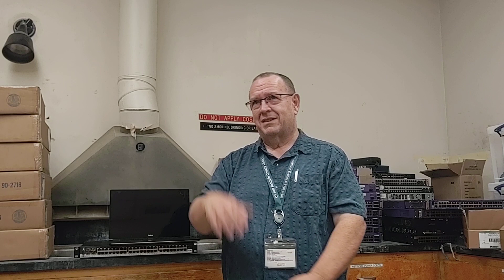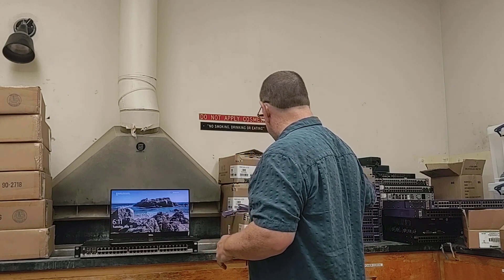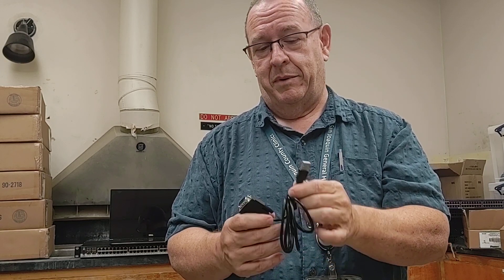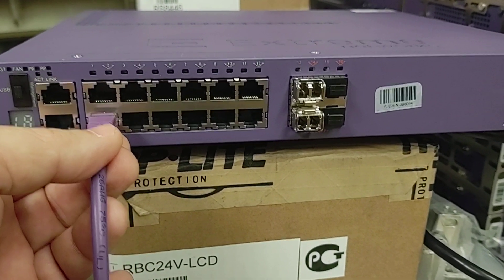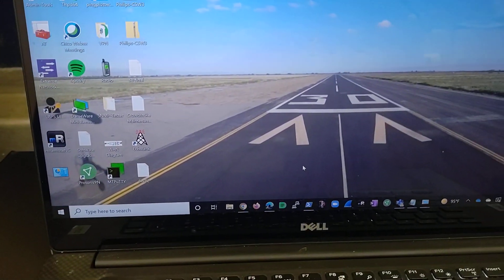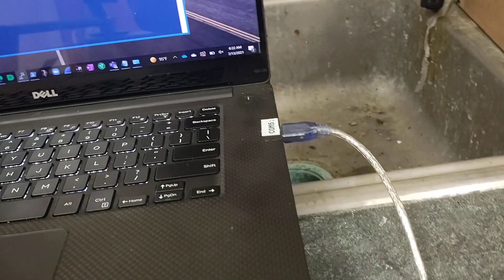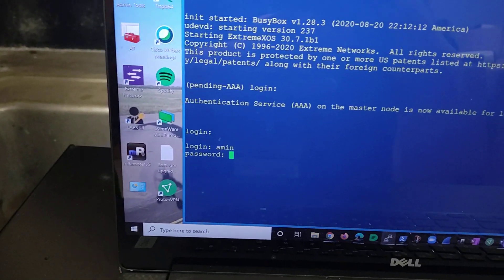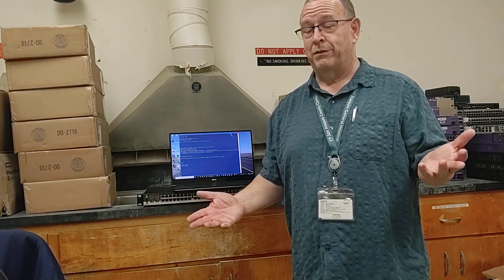Network Admin Life - How Do I Console In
In this week's video I explain how to connect to a switch with a serial cable for those who have never done it.  Everyone starts somewhere.  Let's start!